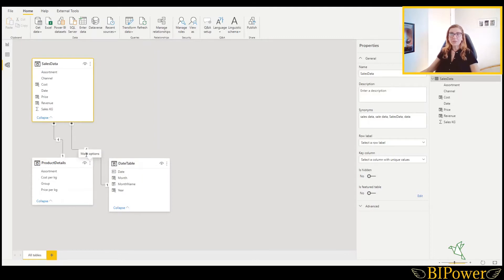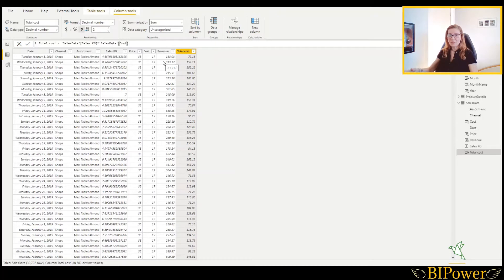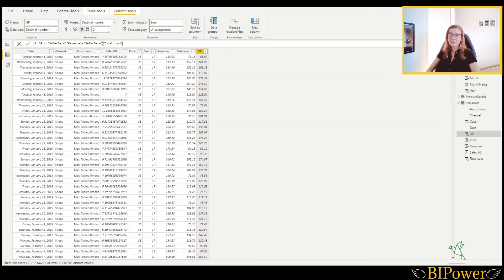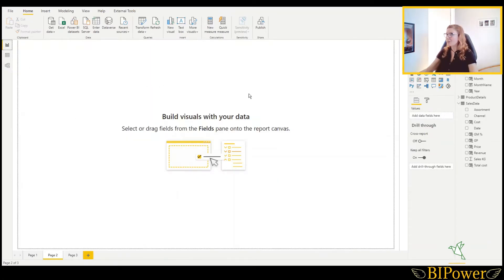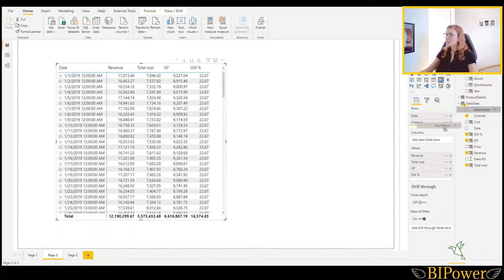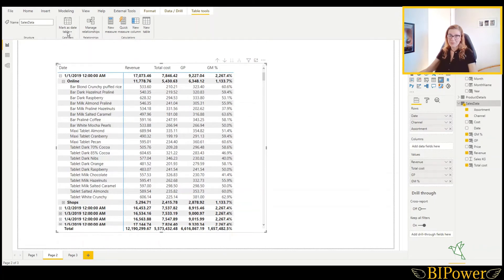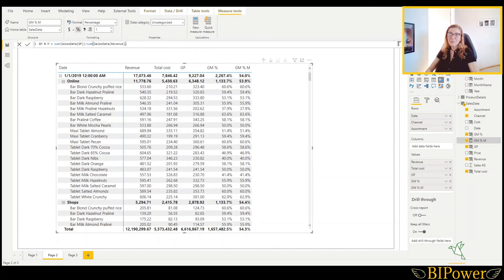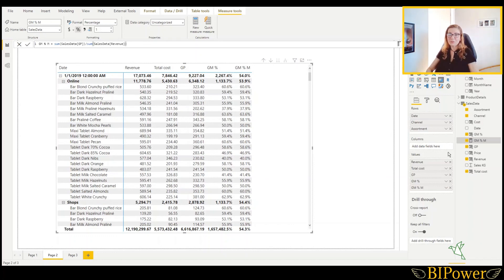Power BI / Modelling Data / Measures vs Calculated Columns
00:00 Introduction
01:25 Calculated columns
08:50 Measures
11:10 Differences between measures and calculated columns